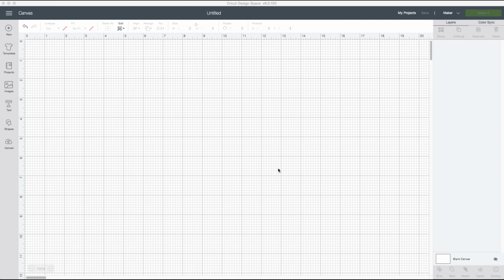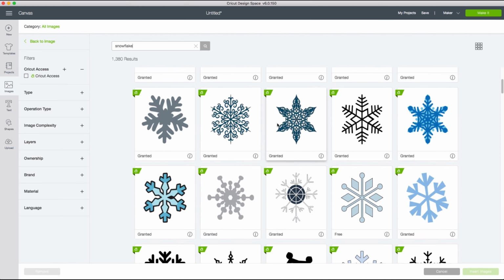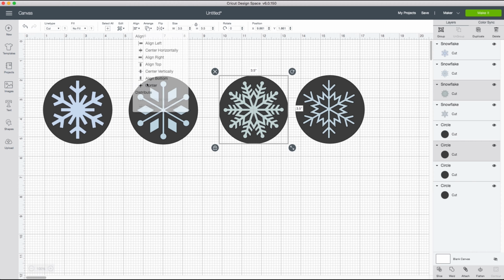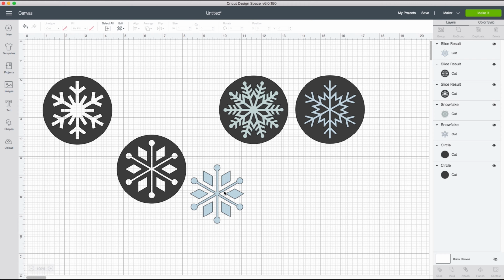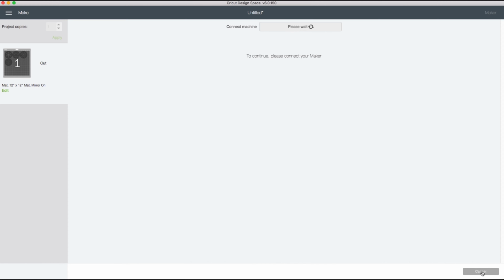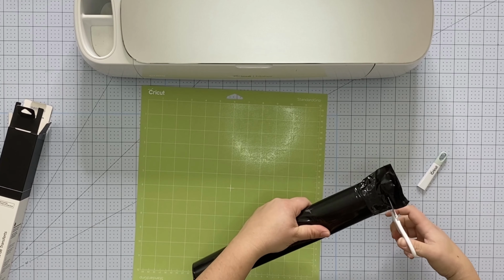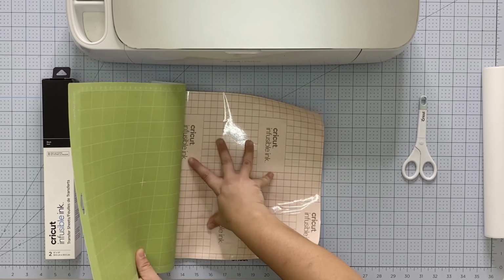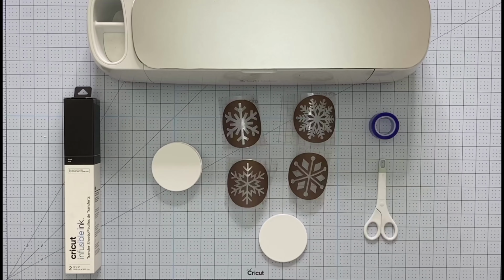How to Make Cricut Infusible Ink Coasters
In this tutorial, I'm showing you how to use Cricut Infusible Ink with your Cricut machine to make coasters.

You can also read about it in this post on my

Cricut Coasters Blanks Amazon
Cricut EasyPress 2 9X9 Amazon
Cricut EasyPress Mat Amazon
Cricut Infusible Ink Amazon

Cricut Maker 3 on Amazon
Cricut Maker on Amazon
Cricut Explore Air 2 on Amazon

I have lots more craft tutorials and projects in the works!